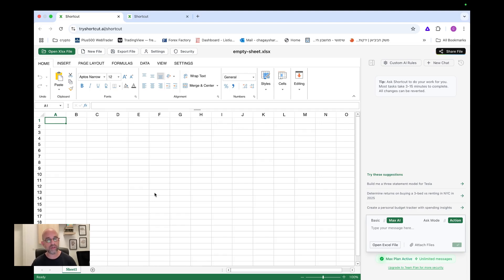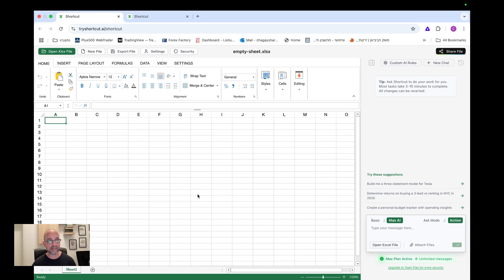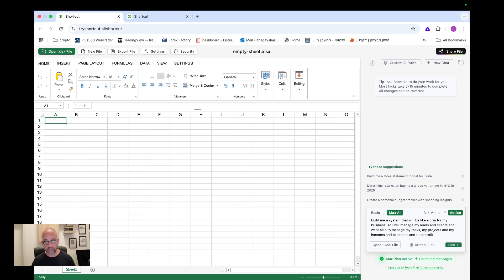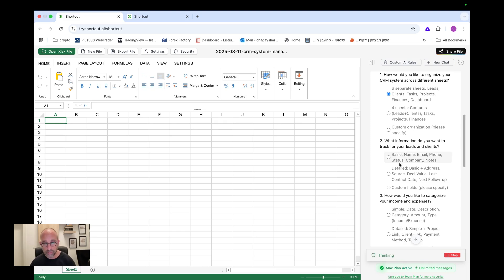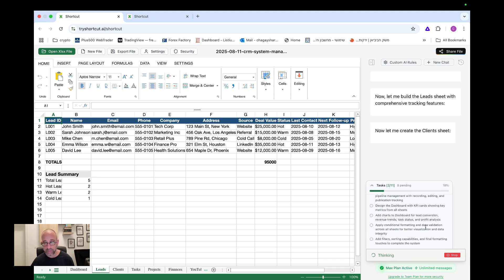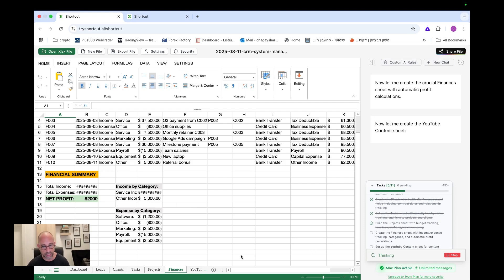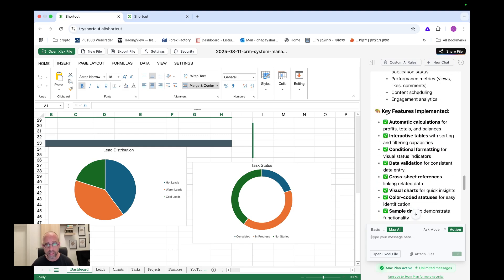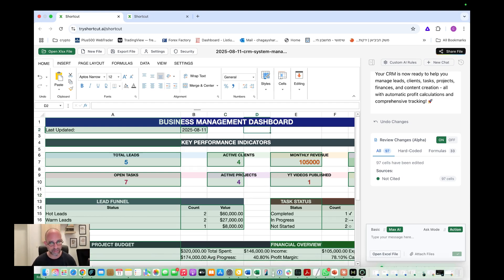This AI Builds Complex Excel Spreadsheets in Minutes! | Shortcut AI First Look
Welcome back to AI Voices!

In this episode, I'm diving into a game-changing tool called Shortcut, an AI agent designed to build complex Excel files from simple text prompts.

I discovered this tool thanks to a post by Tommy Barav, the CEO of TimeOS, and I had to see it for myself.

Join me for my first-ever test drive where I challenge Shortcut to build a complete business management and CRM system from scratch.

In this video, you'll see:
A walkthrough of the Shortcut interface and its pricing plans.
A live demonstration of how I instruct the AI to build a multi-sheet CRM to manage leads, clients, tasks, projects, and finances.
The AI asking clarifying questions to perfectly tailor the system to my needs.
The step-by-step process as the AI builds, formats, and populates the entire spreadsheet with formulas, tables, and even a dashboard with charts!
The final result after just 17 minutes – a fully functional CRM and business dashboard.

Could this tool save you hours, or even days, of work?

Watch the full review to find out what I think!

Timeline:
00:00 - Intro to AI Voices
00:11 - Introducing Shortcut: The AI Excel Agent
00:26 - Shoutout to Tommy Barav & TimeOS
01:06 - My First Test: Building a Sales Forecast (from the Hebrew version)
01:45 - First Look at the Shortcut Interface
01:54 - Exploring the Pricing Plans
02:29 - Important Tip: How to Sign Up for the Trial & Cancel
03:08 - A Tour of the Excel-like Interface
04:23 - Starting the Live Demo: Building a Business CRM
04:47 - Writing the Prompt for the AI
06:20 - The AI Asks Clarifying Questions
09:17 - The AI Starts Building: Creating Sheets Live
09:56 - Exploring the "Leads" Sheet
10:40 - Exploring the "Clients" Sheet
11:08 - Exploring the "Tasks" Sheet
11:51 - Exploring the "Projects" Sheet
12:17 - Exploring the "Finances" Sheet
12:49 - Exploring the "YouTube Content" Sheet
13:47 - Unveiling the Final "Business Management Dashboard"
15:47 - Final Result & Full System Overview
17:36 - My Final Thoughts & Outro